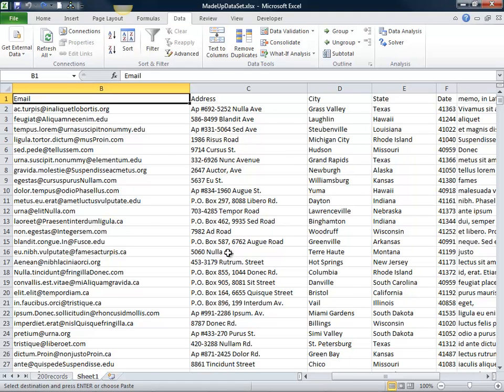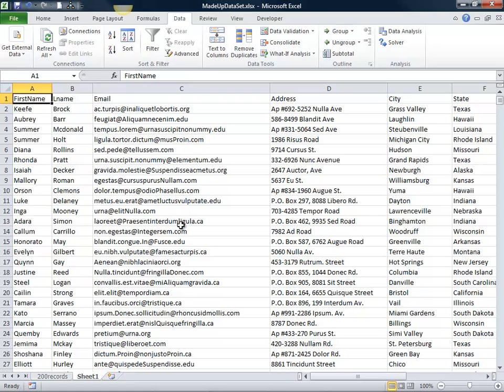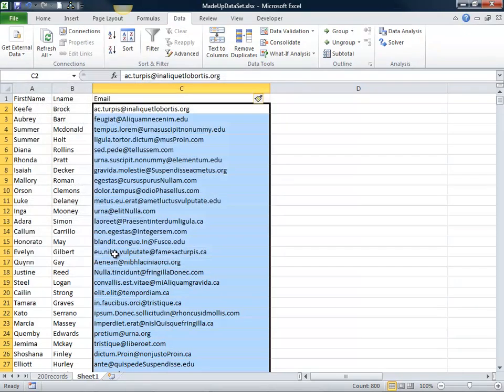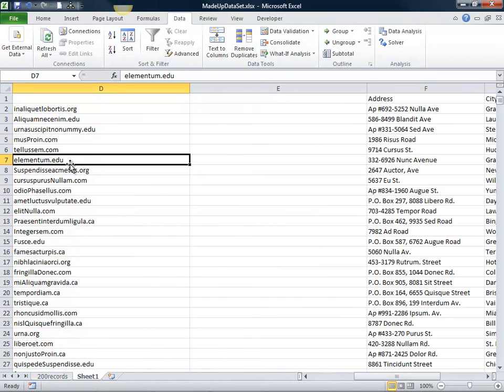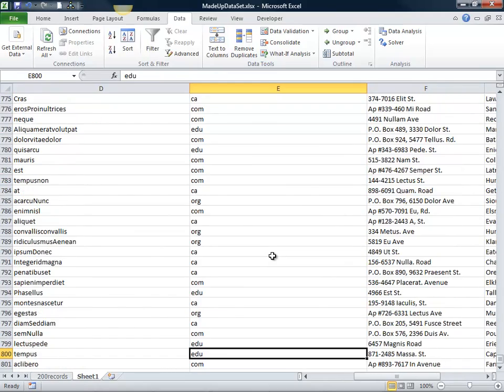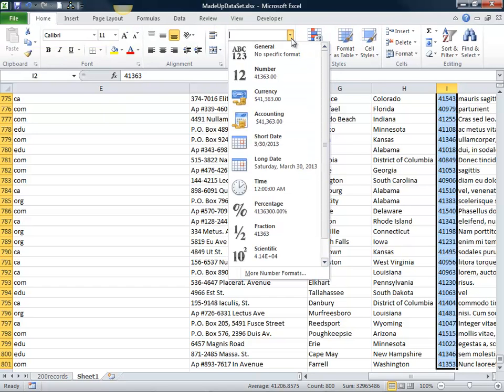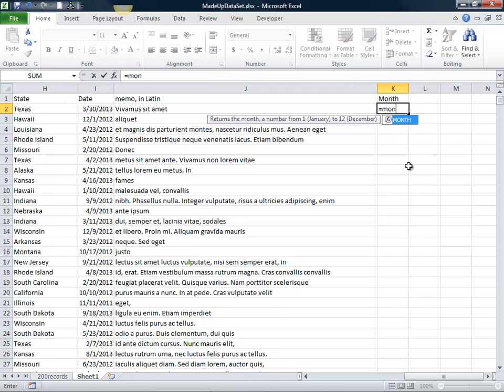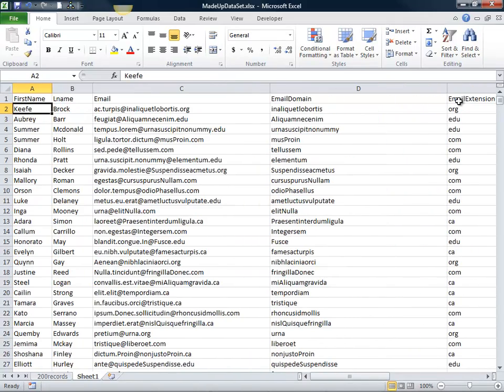Fun with Data, Text to Columns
Instructional video on how to cut and insert a column, convert text to column(s), and play with the date a little.